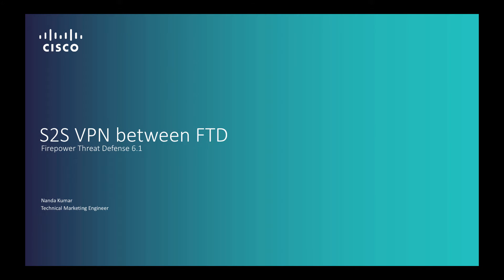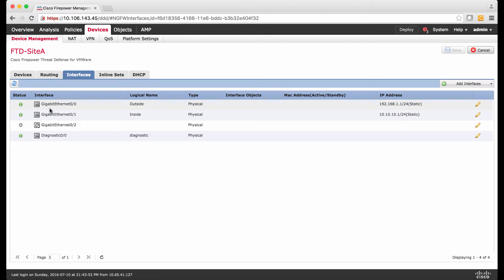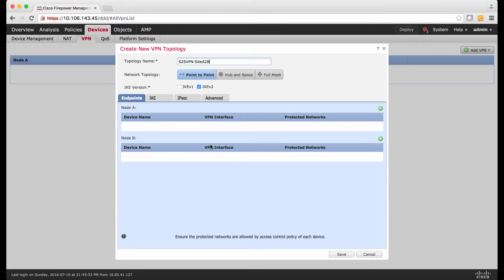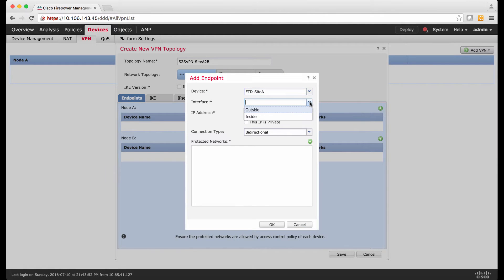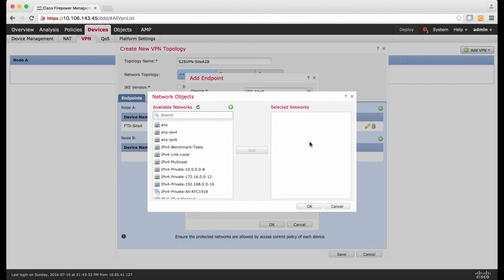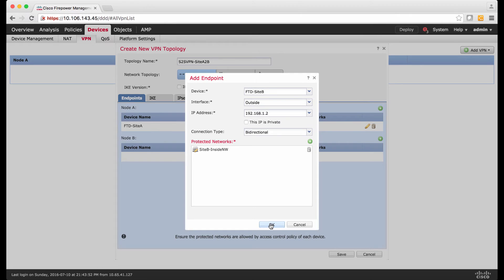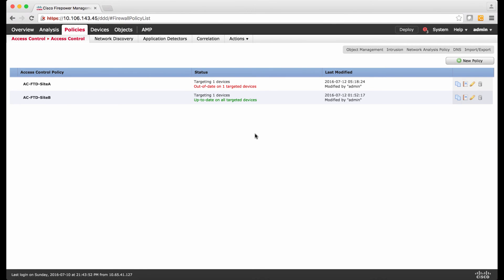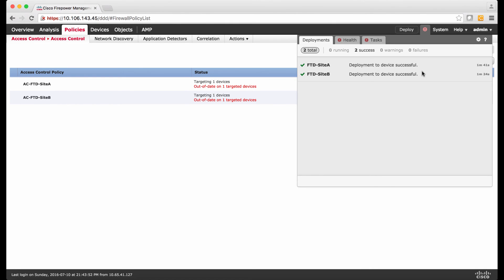Configuring IPSec Site to Site VPN in FTD using FMC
You'll learn how to configure IPSec Site to Site VPN on FTD using FMC Firepower Threat Defense.